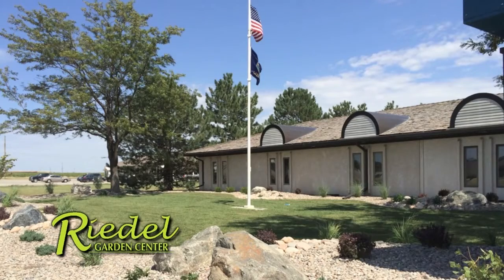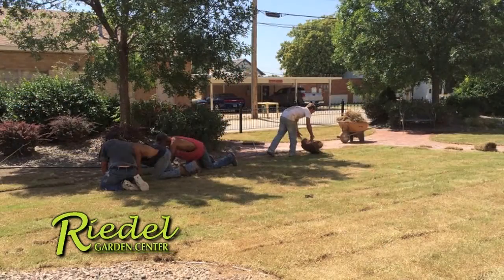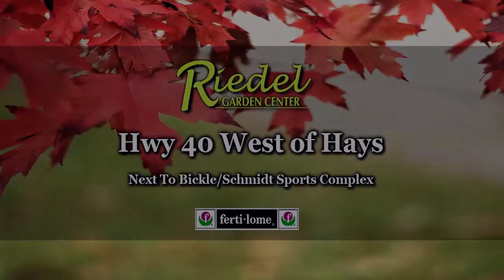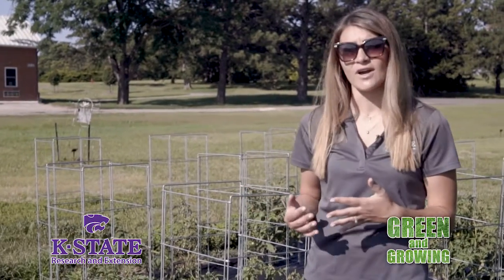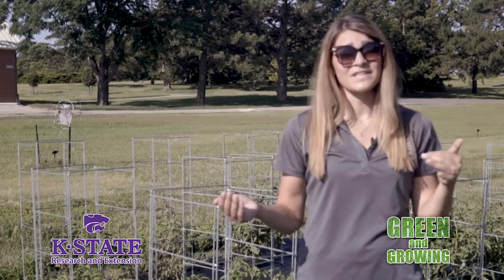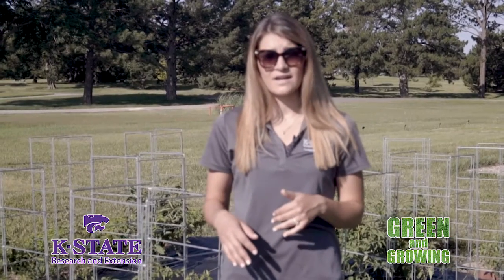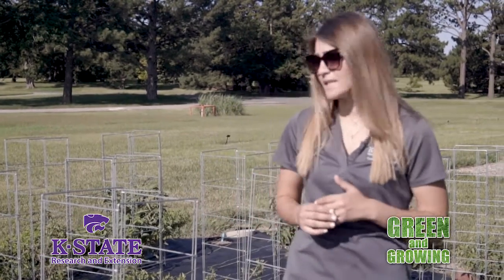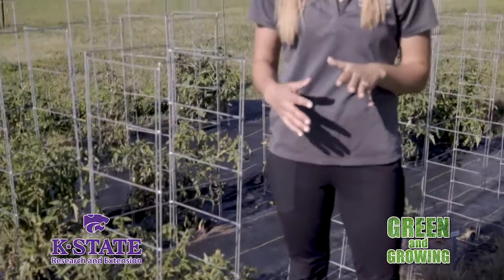Green & Growing 2020 Tomatoes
The tomato is an edible, often red berry of the plant Solanum lycopersicum, and has been linked to many health benefits.